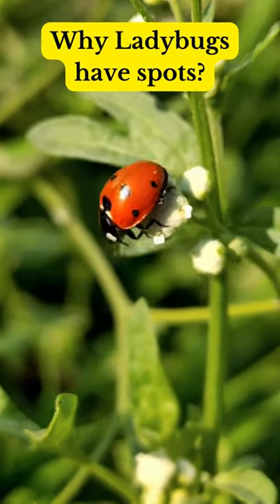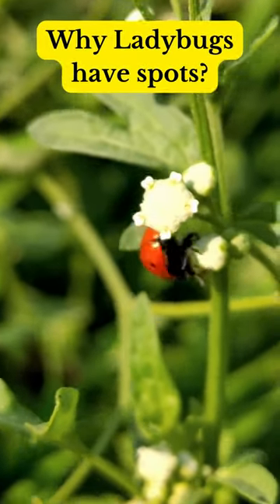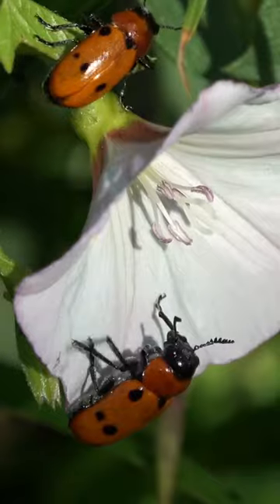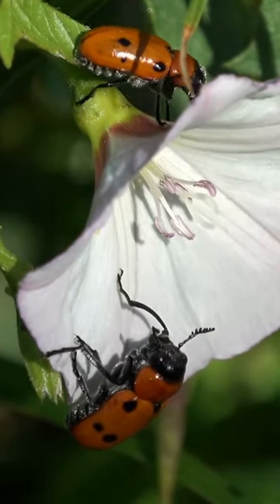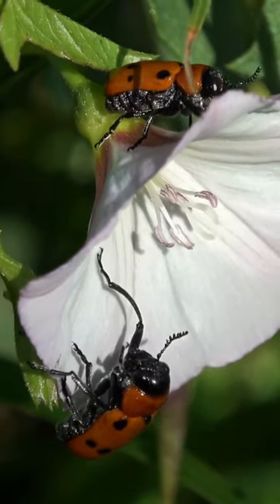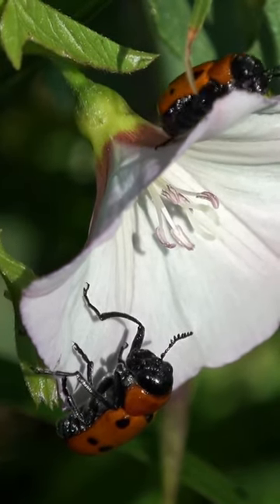Why Ladybugs have spots?tiktok